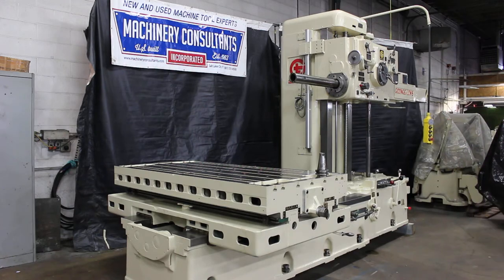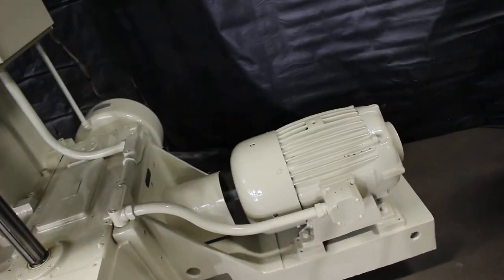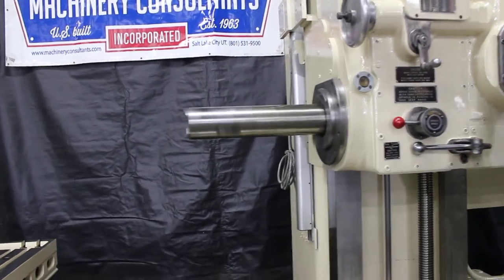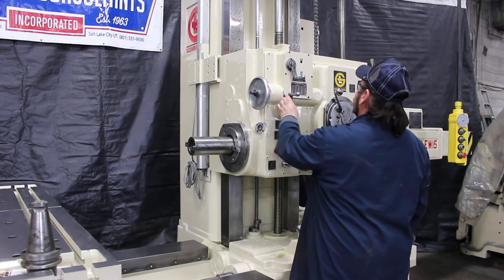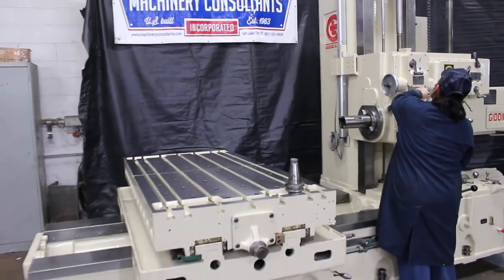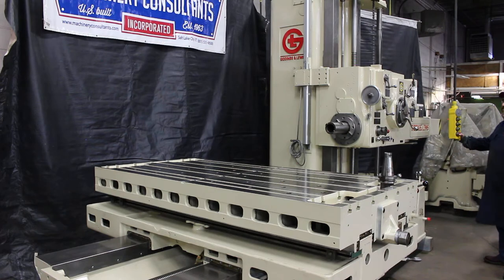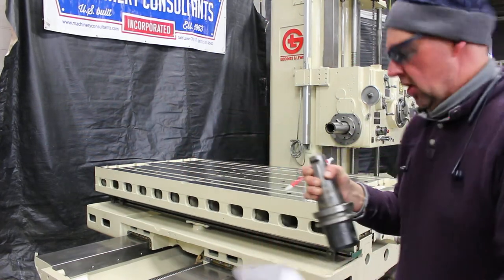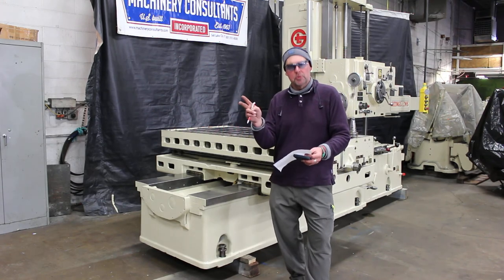Giddings & Lewis Horiz. Boring Mill, 4” dia. Spindle, 65-D4-T SN150-523-63 ~ Mint & Compact F-print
at this present time, this machine is available for sell , with the tailstock unit for sell as well.
All items are currently located in Our SLC Utah whse / Refurbishing Warehouse,

Bill Wilson Jr.
Director of Operations & Technical Sales Manager
Machinery Consultants Inc.
1390 West 200 South ~ Salt Lake City, Utah 84104

We are pleased to offer, subject to prior sale and our conditions of sale, the following for your consideration:

MCI’s Inventory No:  2021-A-69420

Pre-Owned Giddings & Lewis 4” Horizontal Boring Machine
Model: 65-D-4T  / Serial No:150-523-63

General specifications are approximate and are subject to verification.
Diameter of Spindle:      4” diameter
Spindle Taper:  spindle accepts the #50 NST / G & L Quick lock
( OEM G & L common mill-taper)
( that is a #50 NST with 2 small Slots on top area/see pics)
**Note: these are the standard #50 NST tool holders, with a small groove milled into top

Spindle Travel:     30”

Spindle Speeds: RPM   43 changes,   10 to 1300 RPM
“43 Spindle Speed-changes in total” in the Standard & the High Range
Low Ranges in RPM’s go from 10 to 600 RPM
High-Range in RPM’s go from 650 to 1300 RPM’s

Feeds Info: Feeds in Inches Per Rev. (IPR) of Spindle: / Table, Saddle & Head Feeds:
“36 Feed Ranges in total”
2 Separate Ranges to cover Standard Speed Range & High-Speed Range”
18 changes in “Standard” Feed-Speeds – Ranges from .005 to .250 IPR
18 changes in “High-Speed” Range - Ranges from .002 to .116 IPR

Working Table Surface:                     36” x 74”
Table Cross Travel:       60” to 62”
Vertical Travel:                 42”
Saddle Travel:        50”
Main motor:                              20 HP
Electricals:                     220/440 Volt (at 440 volts now)
Approx. Dimensions:    180” Length x 84” Widest area x 108” Height

Complete with: these items are all - inclusive in the machines base price:
• Heavy Pattern Frame Design
* Many #50 Quick lock Tool Holders
• Hard Ways on saddle & cross Axis
* Power Rapid Traverse-X, Y, Z
• Owner’s Manual for G & L HBM
* Auto Lube – Oil Lube system
• Pendant Control for main operation
* Many Leveling Pads included

Optionally offered Items of Interest: a) TAILSTOCK b) DRO Unit
** (Tailstock Unit for the machine: See pics attached)
Item 1) G & L Brand, Tailstock for this machine, Item Price: Mounted & tested: price on request.
currently, tailstock has a raise and lower handwheel that is on the top of unit.
This is set up for ease of use for a manual method of raising & lowering of drive support bracket on the lead-screw. Unit. has oil lube set up also.  An Original OEM G & L Tailstock
** Designed for smooth & easy lowering & raising to desired bracket Height thru handwheel
** a NEWALL DRO IS AVAILABLE, 2 OR 3 AXIS, WITH OR WITHOUT
INSTALLATION IS AVAIL. price on request.

Thank you for the valued time,
Shipping: Free loading here onto qualifeid air-ride Trailer,
please inquire to get a freight rate from Utah to your area.
great shipping rates & great service w/prescheduled ETA Appt. to deliver

Bill Wilson Jr.
Machinery Consultants Inc.
1390 West 200 South ~ Salt Lake City, Utah 84104